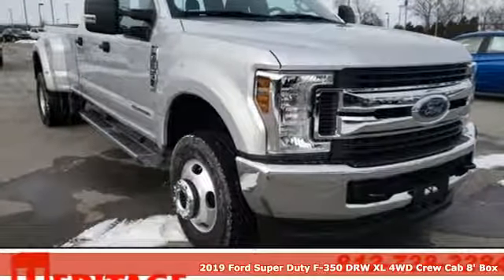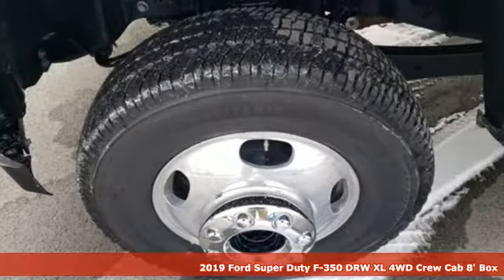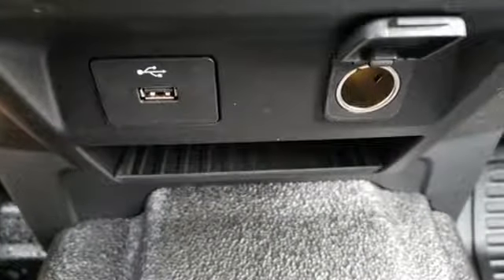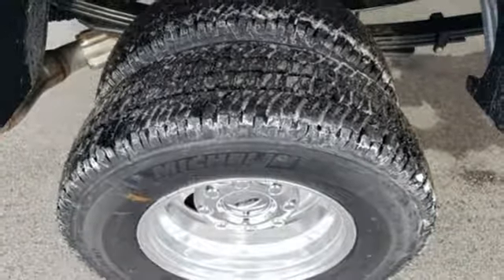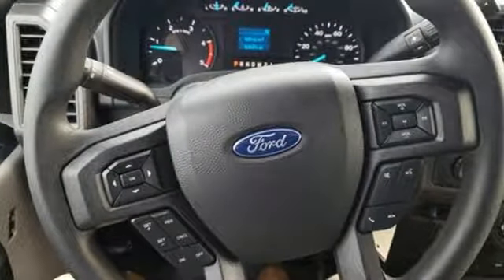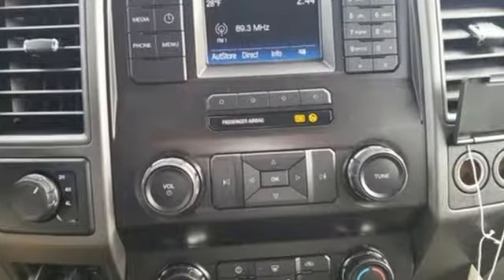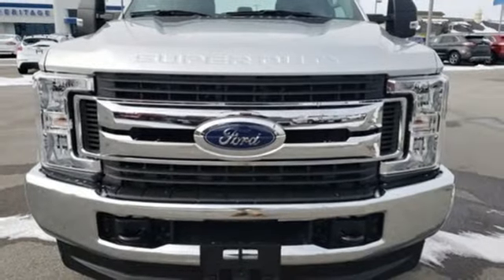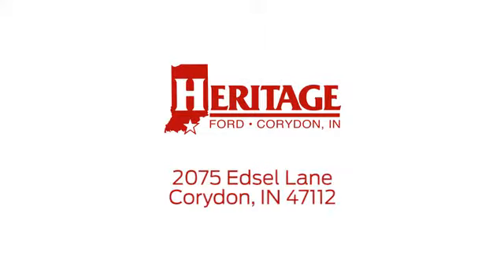New 2019 Ford F-350SD Corydon IN Louisville, IN KED51183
Year: 2019
Make: Ford
Model: F-350SD
Trim: XL
Engine: Power Stroke 6.7L V8 DI 32V OHV Turbodiesel
Transmission: 6-Speed Automatic
Color: Silver
Interior: Medium Earth Gray
Stock #: KED51183
VIN: 1FT8W3DT4KED51183
F-350 SuperDuty XL DRW, 4D Crew Cab, Power Stroke 6.7L V8 DI 32V OHV Turbodiesel, 6-Speed Automatic, 4WD, Ingot Silver Metallic, Medium Earth Gray w/Cloth 40/20/40 Split Bench Seat, 5th Wheel/Gooseneck Hitch Prep Package, 6" Angular Chrome Step Bar, Advanced Security Pack, Bright Chrome Grille, Bright Hub Covers, Camper Package, Chrome Front Bumper, Chrome Rear Step Bumper, Dual rear wheels, Exterior Parking Camera Rear, Extra Heavy-Duty 220 Amp Alternator, FX4 Off-Road Package, GVWR: 14,000 lb Payload Package, Hill Descent Control, Off-Road Specifically Tuned Shock Absorbers, Order Code 620A, Power Equipment Group, Power Front & Rear Seat Windows, Power Locks, Power Tailgate Lock, Radio: AM/FM Stereo/MP3 Player, Rear CHMSL Camera, Remote Keyless Entry, Steering Wheel-Mounted Cruise Control, STX Appearance Package, SYNC Communications & Entertainment System, Tailgate Step & Handle, Tough Bed Spray-In Bedliner, Trailer Tow Mirrors w/Power Heated Glass, Unique FX4 Off-Road Box Decal, Upfitter Switches (6). Ingot Silver Metallic 2019 Ford F-350SD XL DRW Power Stroke 6.7L V8 DI 32V OHV TurbodieselbrbrHeritage Ford has maintained our solid commitment to our customers, offering a wide selection of cars and trucks and ease of purchase. Price excludes taxes, title, and doc fee; but does include the following rebates: $1,250 - F- Super Duty Retail Customer Cash. Exp. 04/01/2019, $500 - Ford Credit Retail Bonus Customer Cash. Exp. 04/01/2019, $1,000 - Special Package Retail Customer Cash. Exp. 04/01/2019

Address:
2075 Edsel Lane